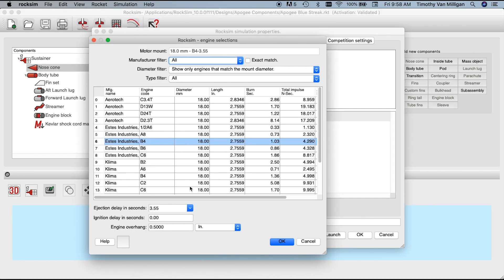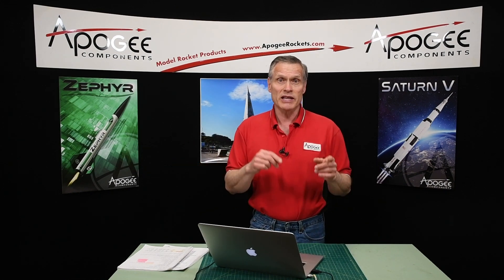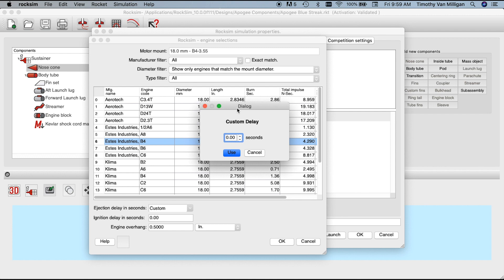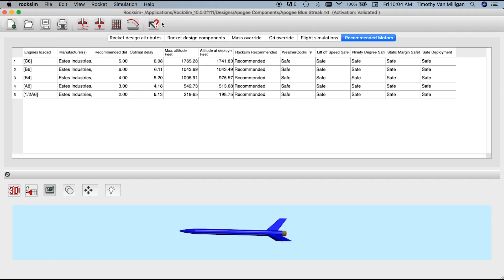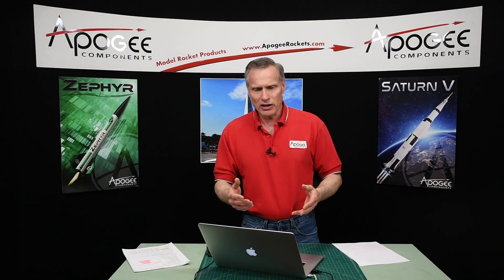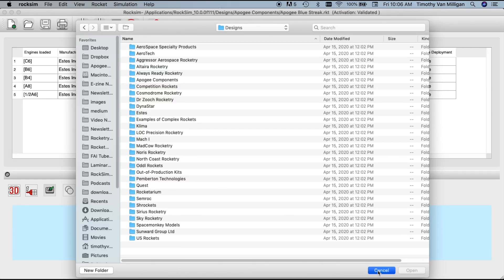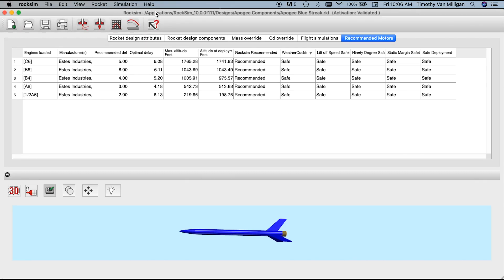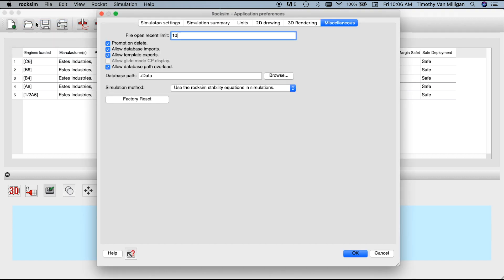The New Features of RockSim v10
RockSim 10 is finally out! This week, Tim will be walking you through the latest features, coolest upgrades, and all the new RockSim capabilities!
For any RockSim v9 users looking to get your free upgrade, start at this page!